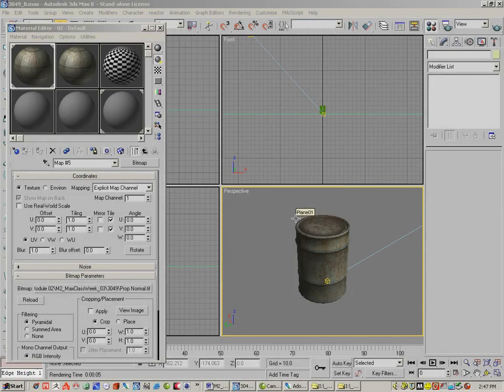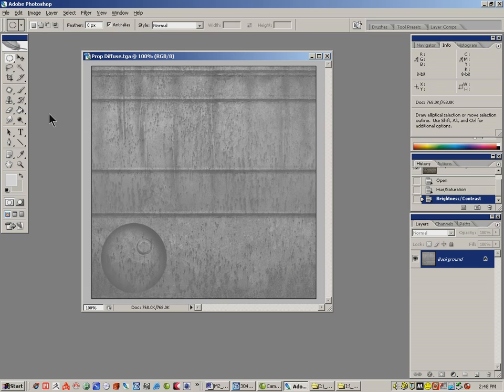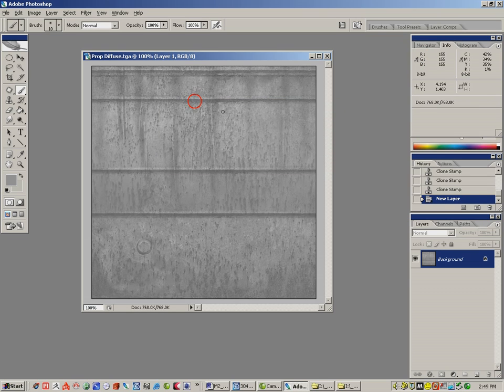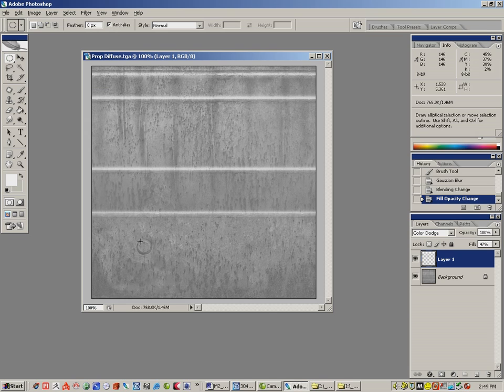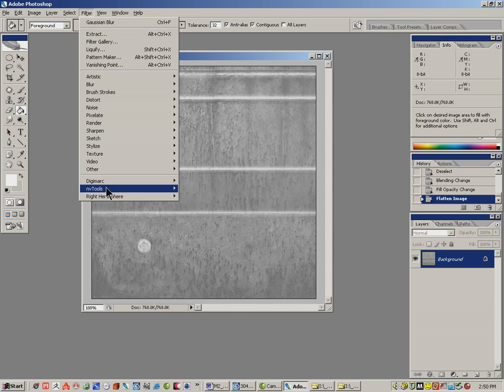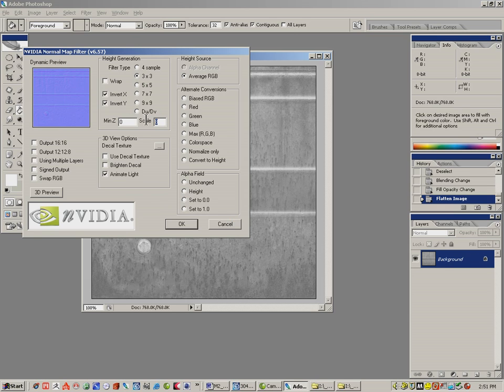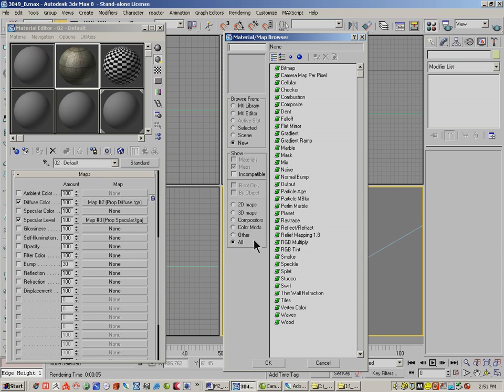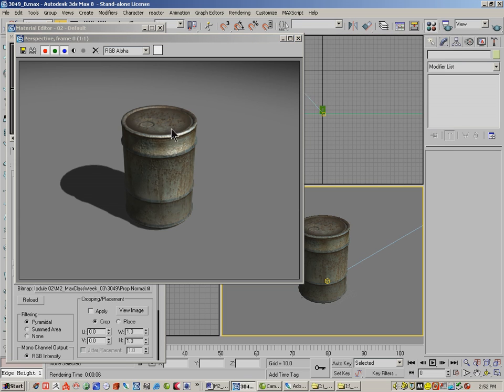49- Simple Prop Normal Map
49- Simple Prop Normal Map